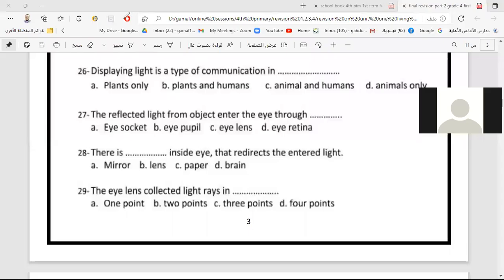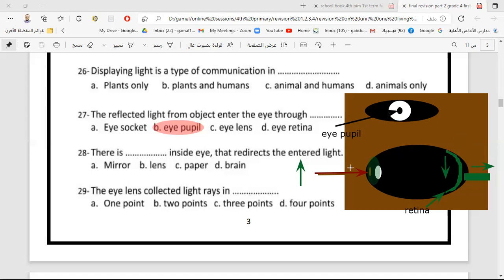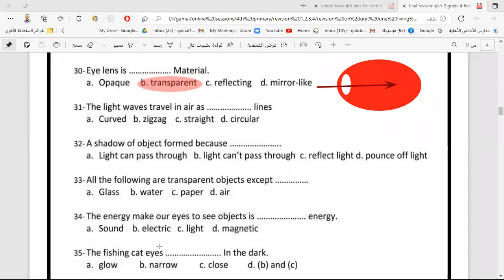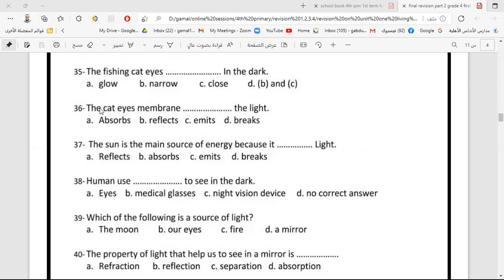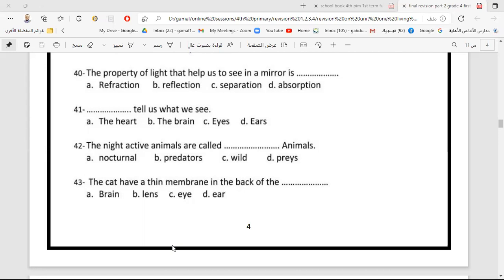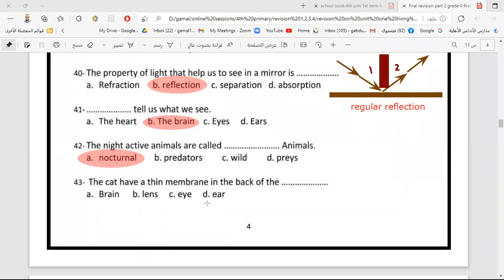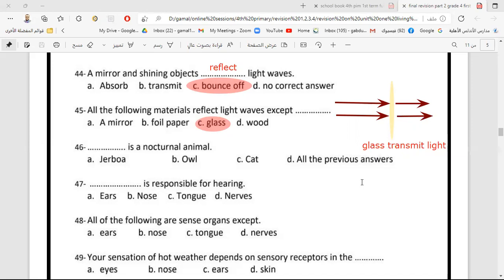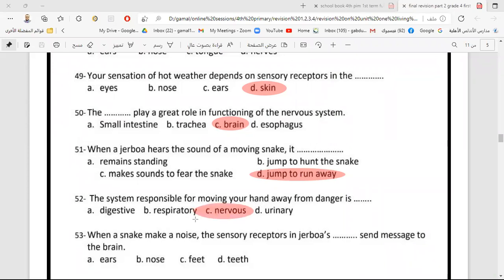final revision part 2 session 2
المراجعة النهائية الجزء 2 الدورة 2